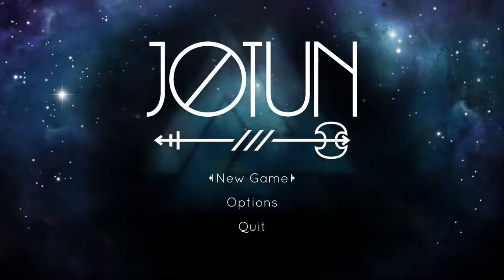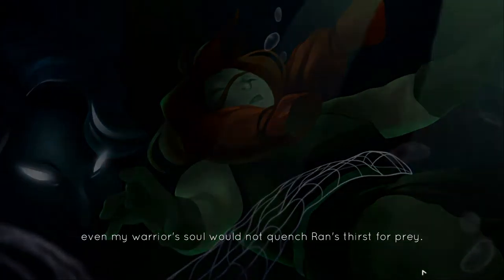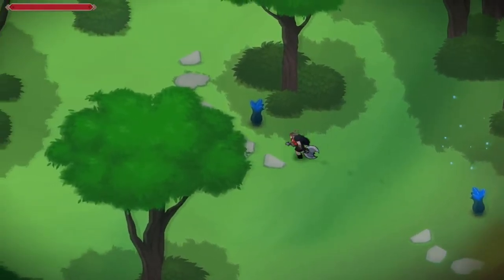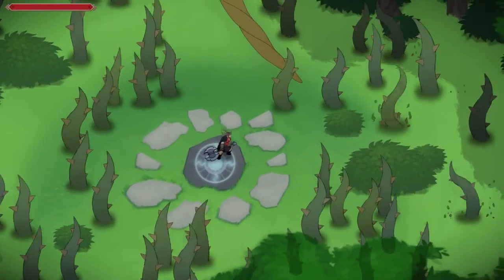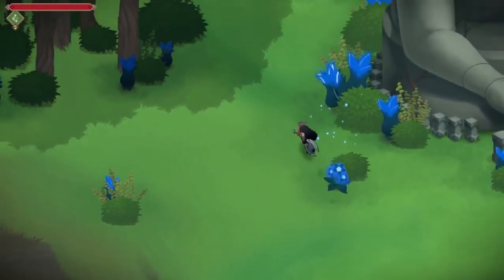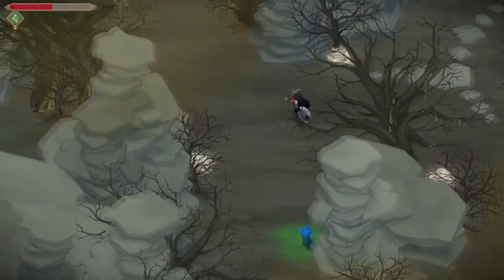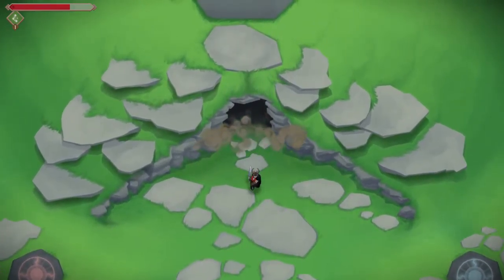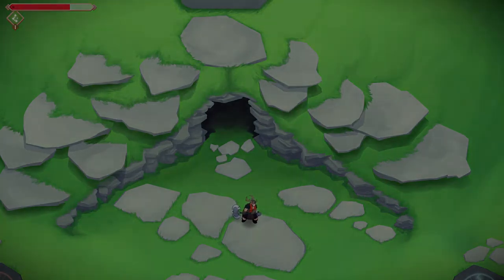Jotun Playthrough Ep. 1 - The Barrow Mound Part 1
I hope you enjoyed Episode 1 of our Jotun Playthrough!

Jotun is a hand-drawn action-exploration game set in Norse mythology.  In Jotun, you play as Thora, a Viking warrior who died an inglorious death and must prove herself to the gods to enter Valhalla.  In this playthrough series, my brother and I go through the nine levels in each of the five regions of the game, finding Runes and defeating the five giant elementals - the Jotun.  I am recording this series with my AVerMedia Live Gamer HD using OBS software.  I am playing on PC using a controller.  Grab an axe and lets beat some bosses together to find our way into Valhalla!

»Follow Buddy E!

- Twig

Video uploaded by Twig ( twigmaster9)